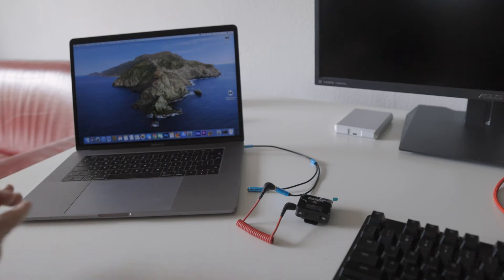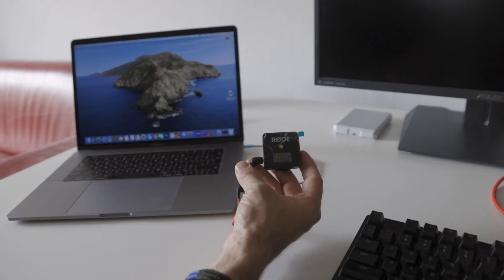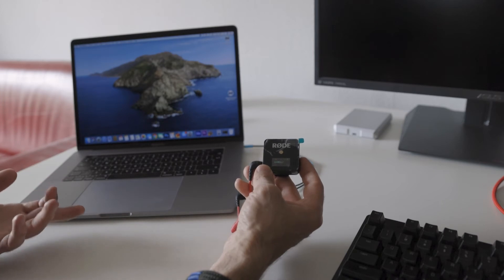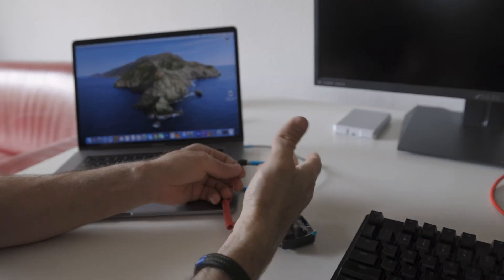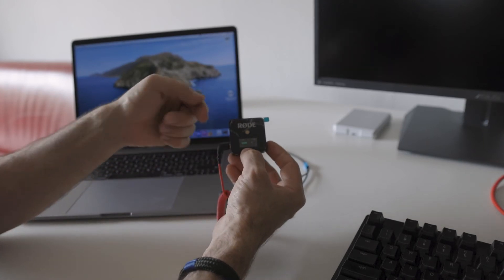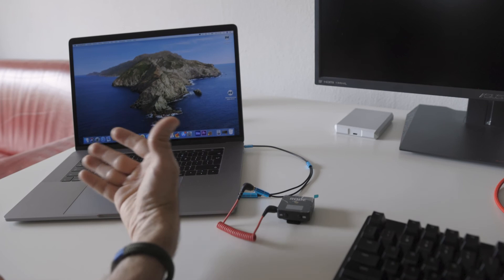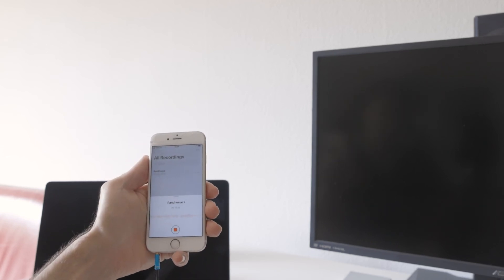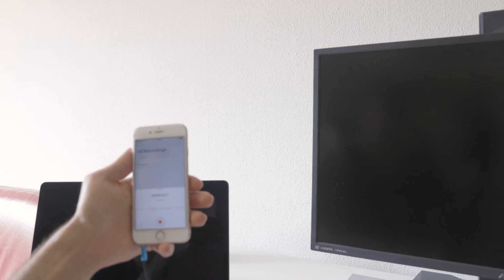how to record using external mic on a Macbook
The truth is that there's a trick that allows you to use the headphone jack with an external mic, allowing you to record straight to your MacBook Pro without any audio interface or USB preamp. It can be a lapel mic, a Rode Videomicro, you name it! It's kinda tricky but extremely easy to do once you figure out how! and this you can allpy on any mic within 3.5mm jack or use an external kit to make it possible.

Rode Wireless Go Premium Pack with Lavalier Go and SC4:

Rode SmartLav+ Omnidirectional Lavalier Microphone for iPhone and Smartphones:

Rode wireless go + lavalier go mic unboxing & review + Real test in-outside
You can also support me to donate to buy more stuff and make a review from here: